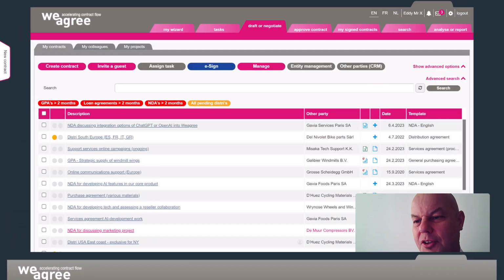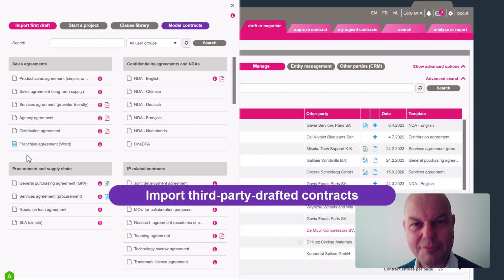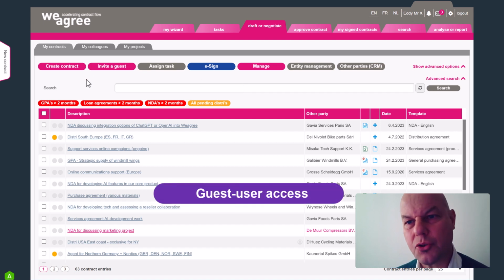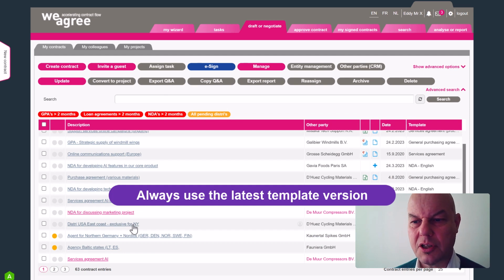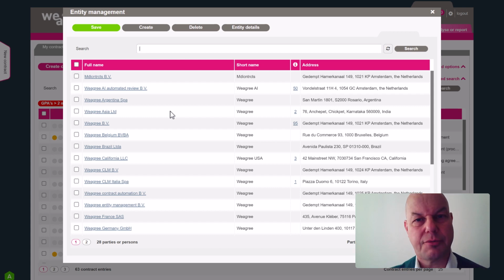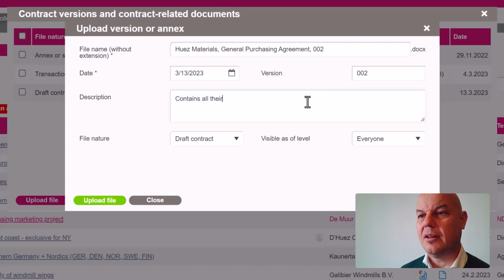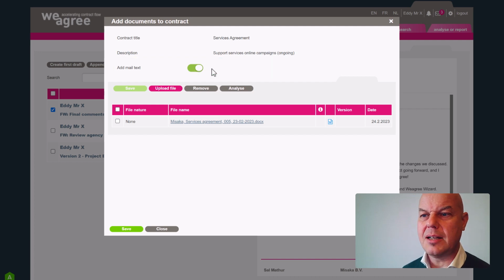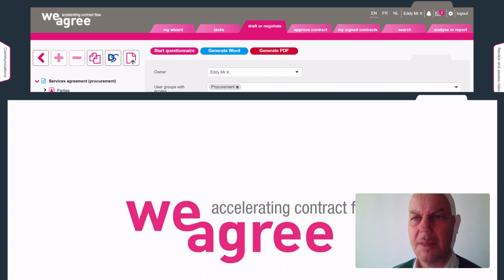DMS and contract negotiations, Weagree Walk-through demo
In this walk-through video, how Weagree supports your contracting practice end-to-end, bridging the negotiations stage. Our DMS (a true Weagree workspace)  is the user’s permanent workplace for managing all pending contracts. Uploading contracts, contract-related files, schedules and contract versions not originating from Weagree’s contract automation - all is possible.

As the video demonstrates, managing contract versions and making compares takes only two clicks.